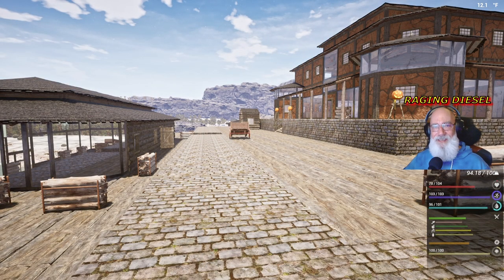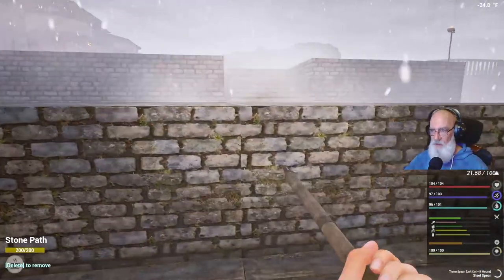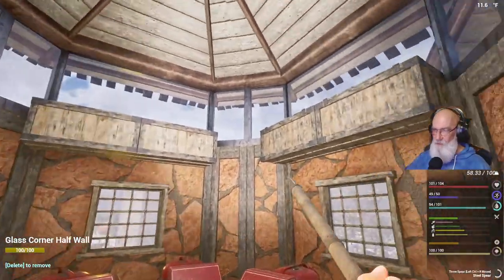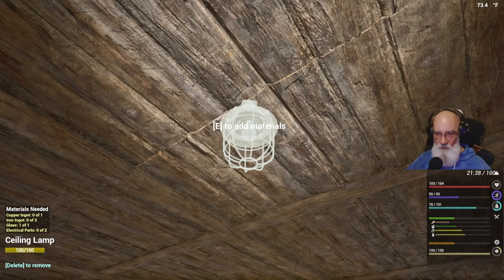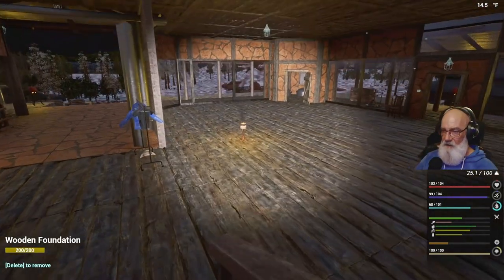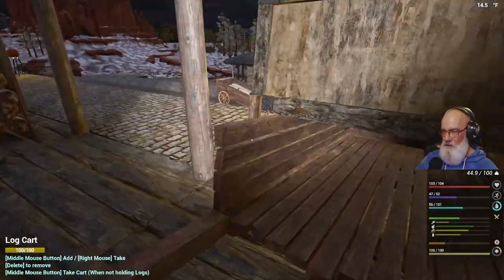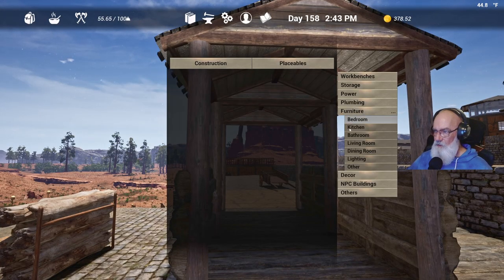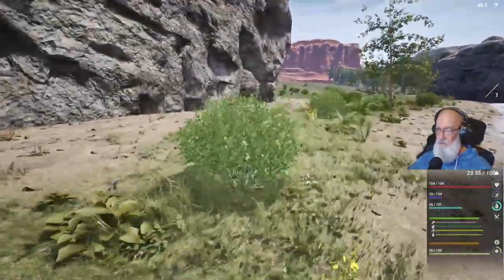"Finally It's Spring!" The Infected Gameplay Season 4 HARDCORE!! Episode 101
As Raging Diesel awaits Springs' return, he prepares for another looting adventure.. And builds the last building of the season..

Remember to watch Live Now on Wed Nights Check the Channel page for times in your area .

Channel Members!   @bigdog_50

Key Features:
Character Hunger, Thirst, Body Temperature Mechanics
Base Building
Hunting
Item crafting
Food Cooking Mechanics
Power/Electricity Mechanics
Gathering Resources
Farming
Day/Night Cycle
Weather Cycle
Seasons